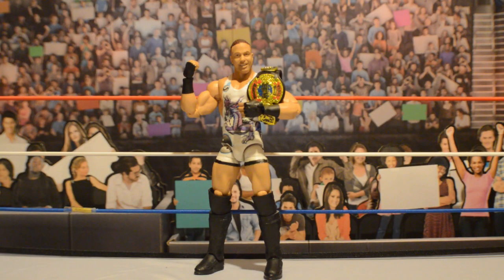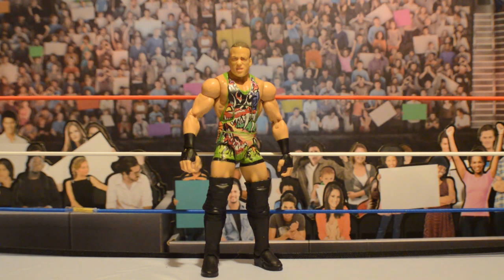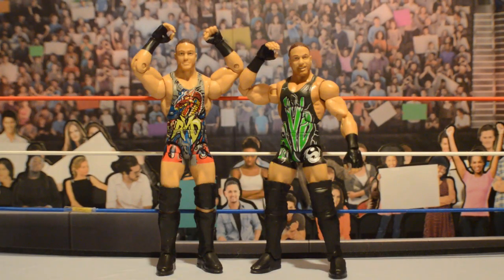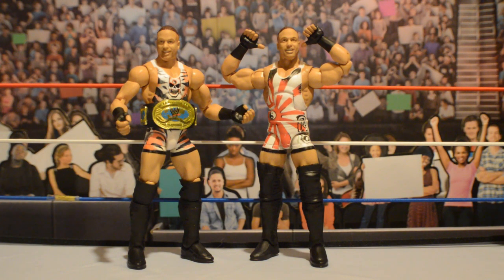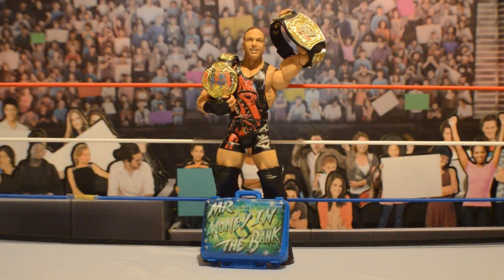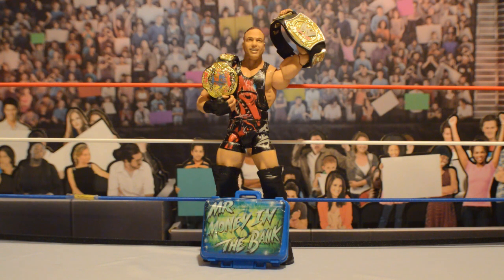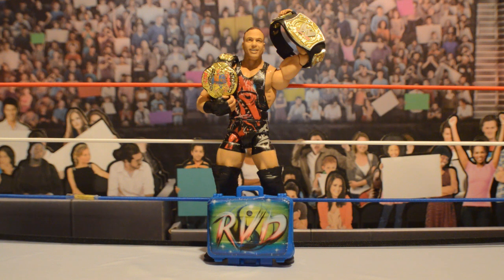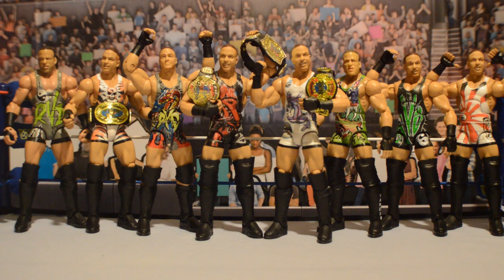WWE Action Figure Showcase Ep. 17 - Epic Elite RVD Collection!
We’ve had quite a few showcase videos so far, but today is truly… ONE OF A KIND!

If you’re a fan of what we’re doing here, head to my Instagram @the_figure_dude247 to see more.